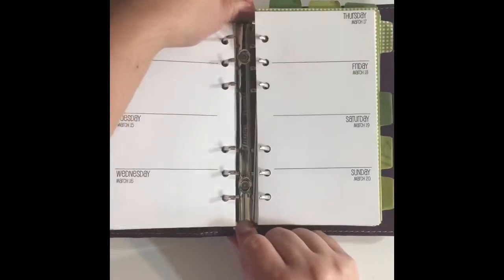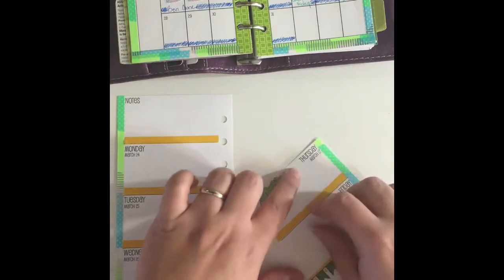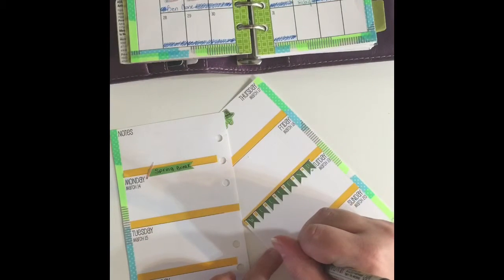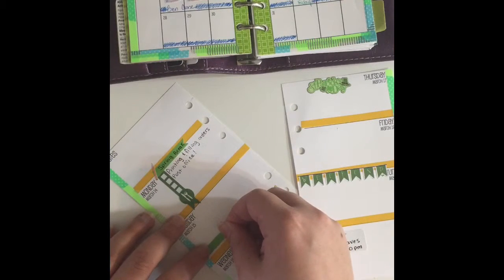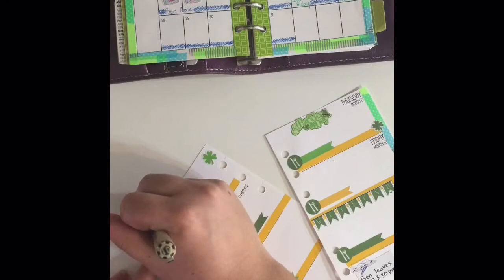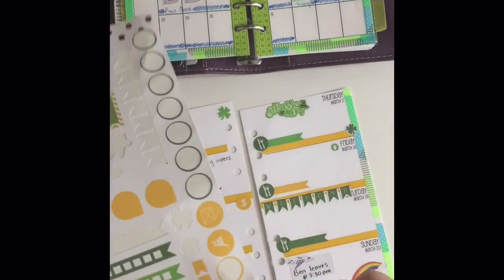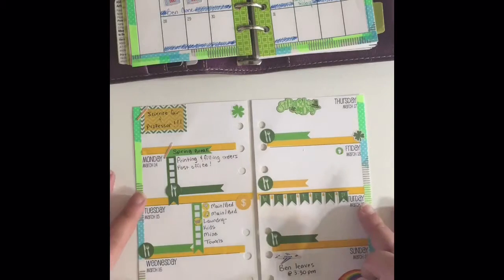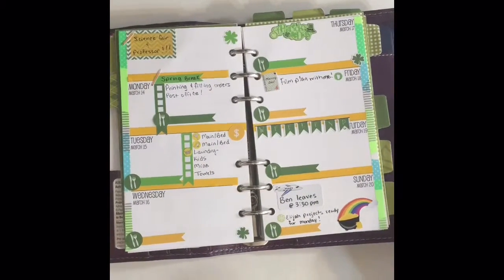Plan with Me Personal Size Filofax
Pen: Pigma Micron 01 in black
Inserts: Sewmuchcrafting.etsy.com